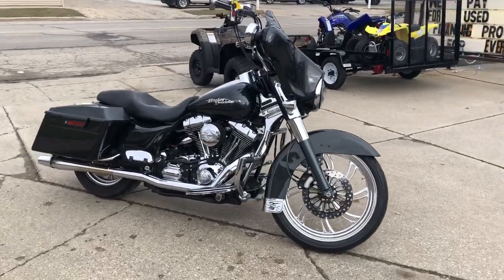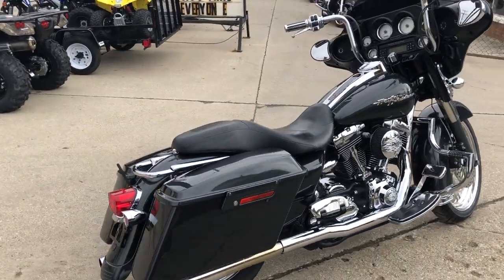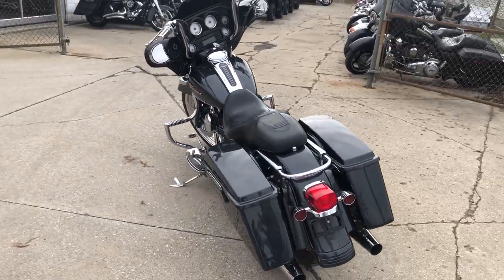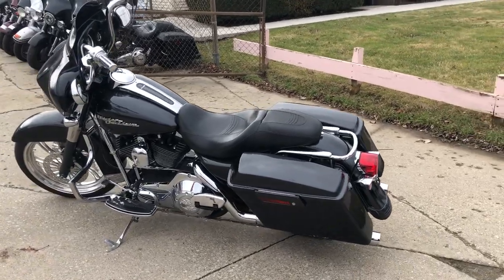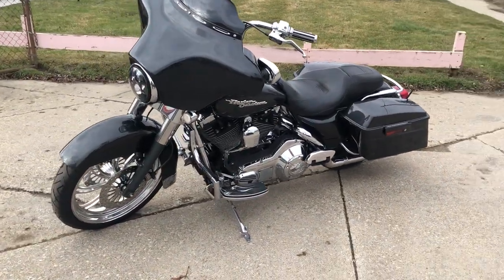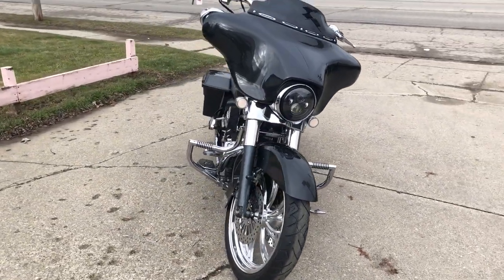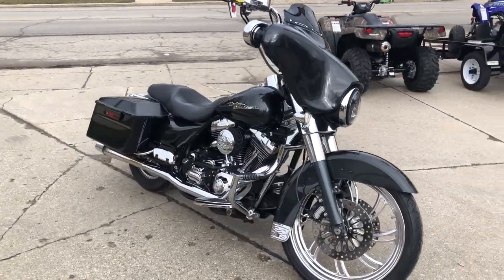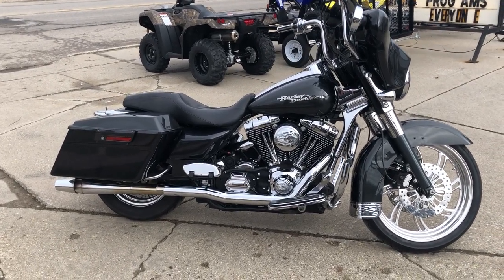2006 HARLEY FLHXI FOR SALE IN MI U6871